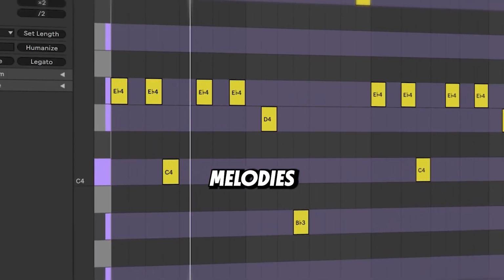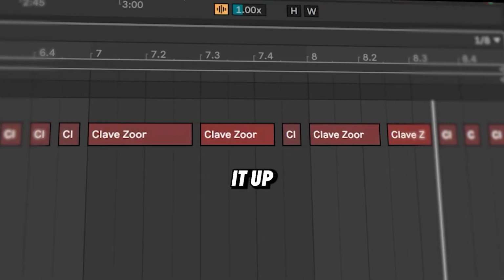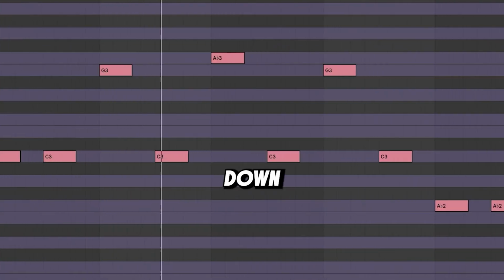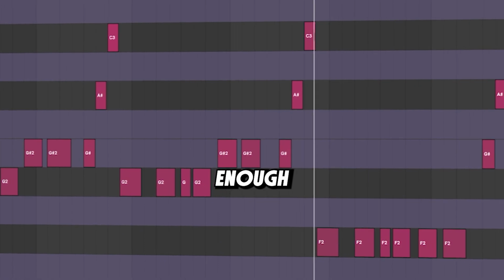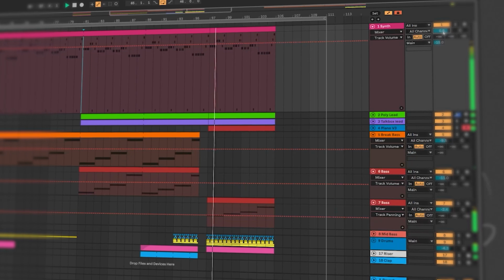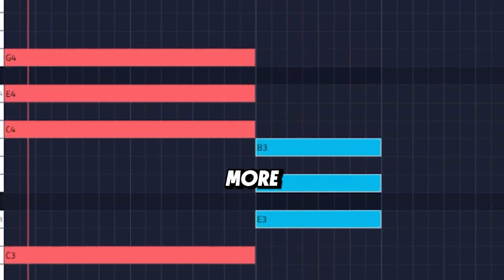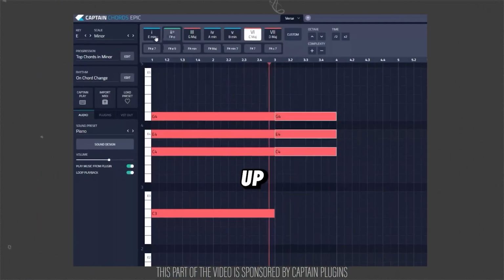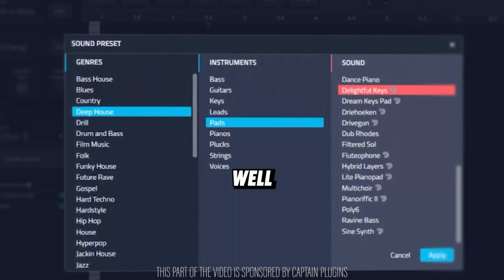My Simple Cheatcodes to Catchy Melodies (in 4 mins)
Making catchy melodies can be quite hard. But let me tell you method of making cathy melodies and my own cheatcodes.

00:00